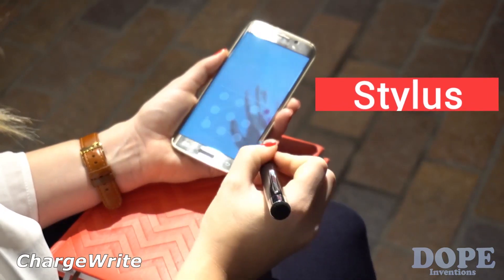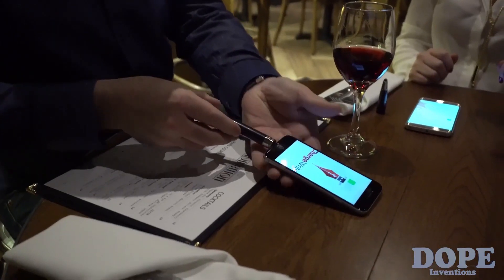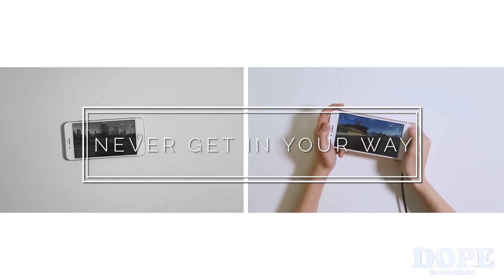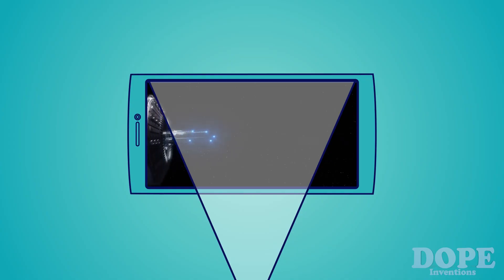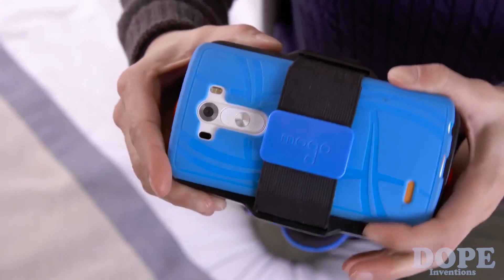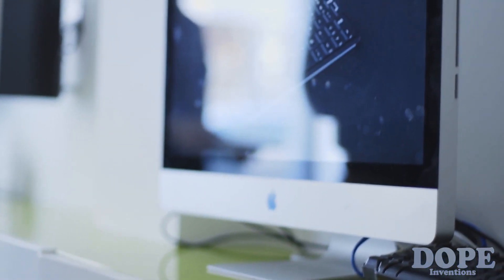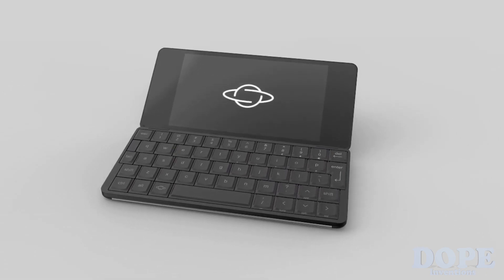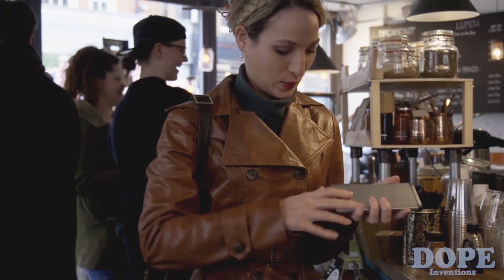5 Smartphone Gadgets You NEED To Get ▶15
Love your smartphone? Here are some cool gadgets to improve it and make it even better. For both iOS iPhone & Android devices. Enjoy!

Inventions:

 1. Fancy: World's Smallest Stabilizer for Smartphone. Capturing clear photos and smooth videos with your smartphone has never been easier.
 2. ChargeWrite: The World's Coolest Pen. This powerbank pen charges iPhones & Androids with a universal smartphone tip, flash memory & more.
 3. MAGBINE: First Magnetic Cable For All Devices. MAGBINE is the first cross-device compatible cable with a reversible Lightning connector.
 4. MOGO: Immersive Cinematic Experience for 2D video. Optical Innovation for watching mobile video. Preserving 100% phone pixels & without side effects.
 5. Gemini PDA: Android & Linux keyboard mobile device. Bringing the keyboard personal digital assistant into the 21st century. Type and create on the move!